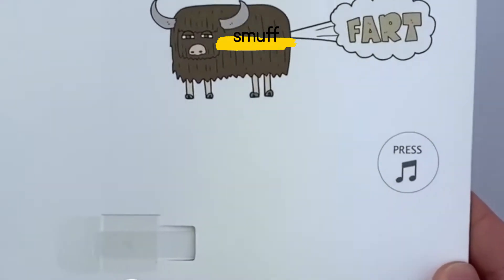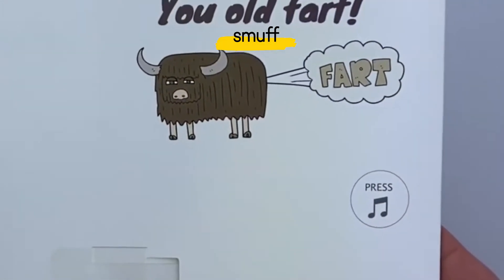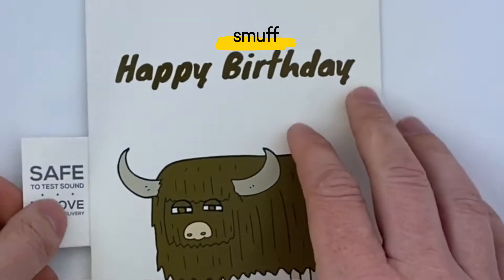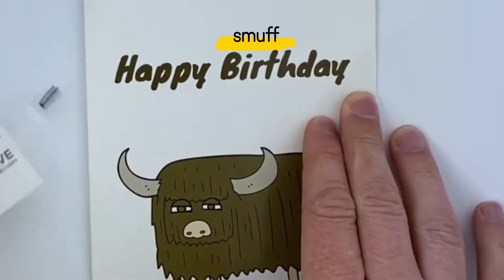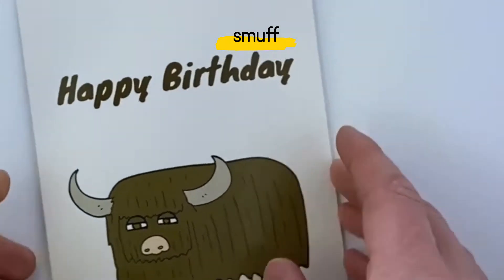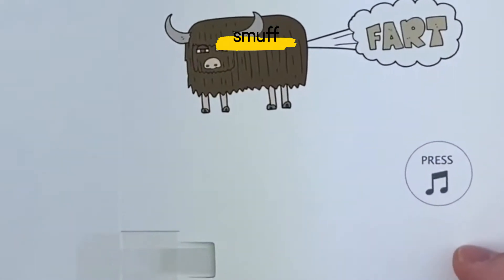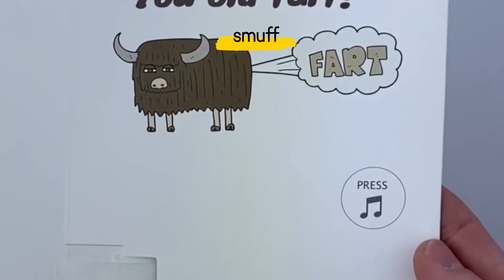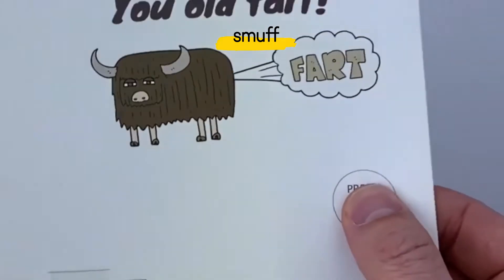Birthday farts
Pare o felicitare obisnuita, nu? Inocenta si dulce,nu? GRESIT!

Aceasta nu este o felicitare obisnuita. Este o felicitare de la multi ani, mai diferita, cate imita si emite sunete pe care deja le cunosti, care vin poate de la o indigestie profunda... fas, fas, fas non-stop timp, timp de 3 ore fara oprire. O felicitare care ascunde multe "gaze" in interior si apoi ai parte de ele ore-n sir... pana o iei razna sau faci o criza de nervi. Nu scapi nicicum.

Exceptie face cazul in care te hotarasti sa distrugi literalmente felicitarea si atunci ai invins, ai castigat, te declaram oficial scapat de pacostea sunetului interminabil. Cand o distrugi distractia s-a terminat. Crezi tu...GRESIT DIN NOU!

Pentru ca atunci cand nefericita ta victima incearca frenetic sa rupa in bucati felicitarea, se va alege cu un dus cu glitter suprem. AHAHAHAHAHAHA.

Aaaaa si atunci probabil te vor ucide. Dar cred ca putem fi de acord cu totii, fiindca va merita in totalitate. La multi ani, fasaila batrana ce esti! O farsa spectaculos de enervanta de ziua unei persoane dragi. Din bucurie devine stres, apoi frustrare, apoi kill!